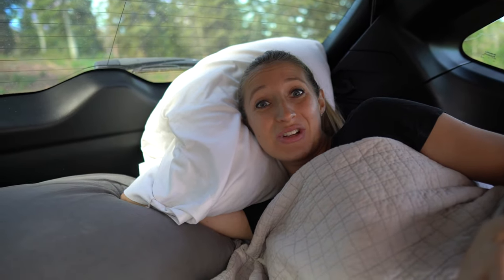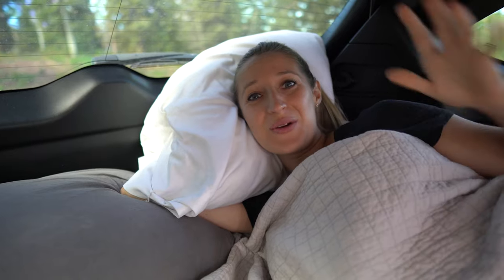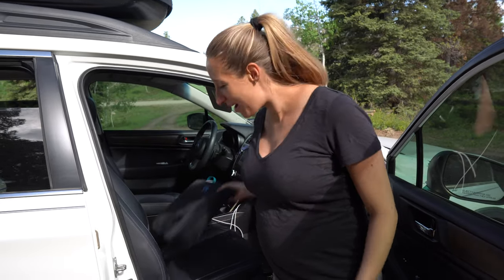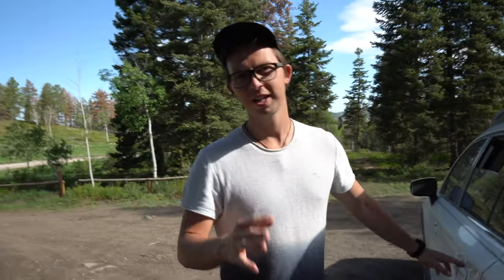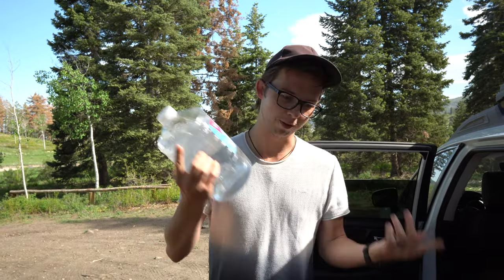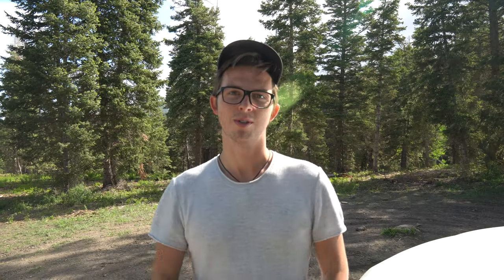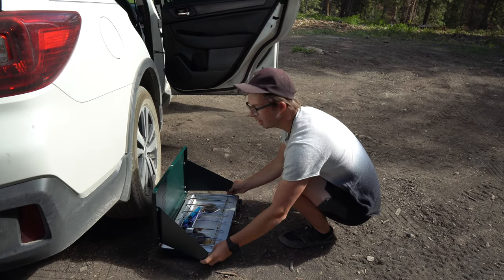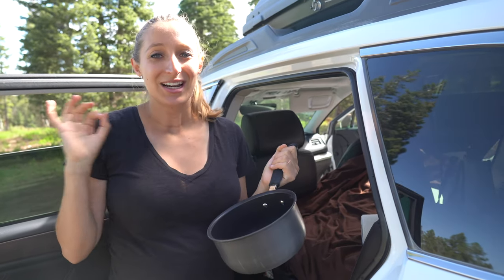Living in a Car Full Time While Pregnant | What You Need to Know